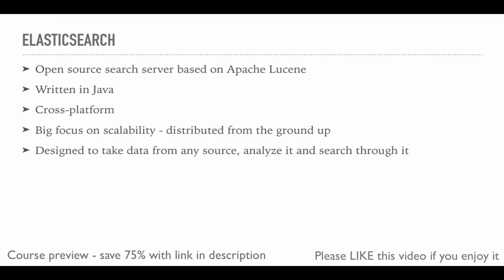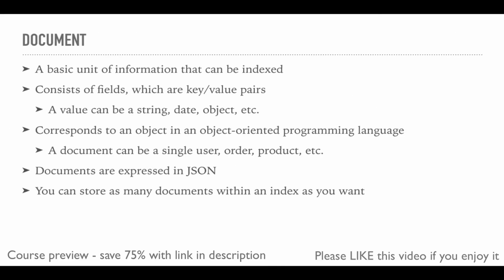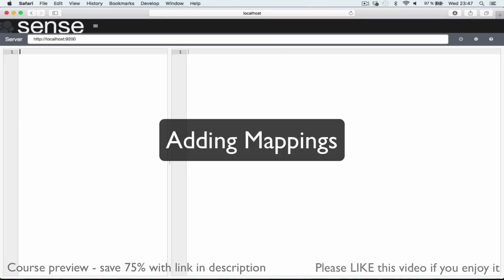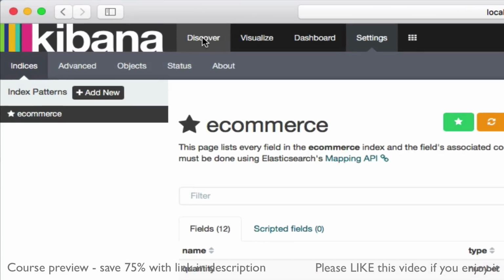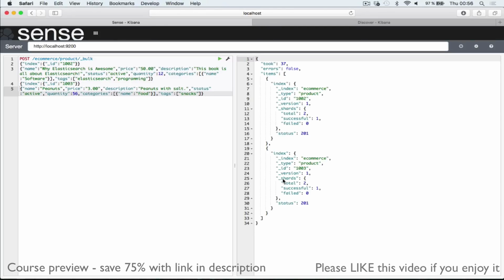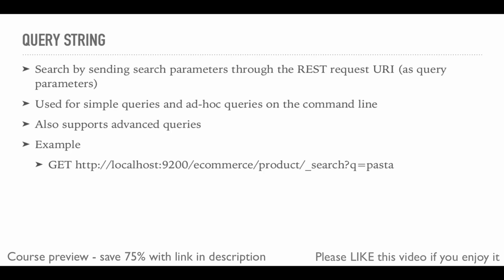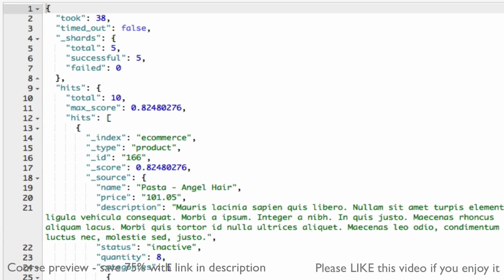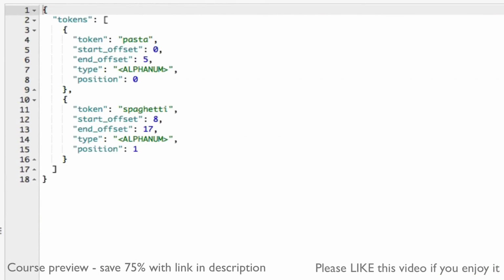Elasticsearch Tutorial & Getting Started (course preview)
Get started with Elasticsearch in this 1 hour tutorial. This video is a great introduction to Elasticsearch and an easy way of getting started with learning Elasticsearch.